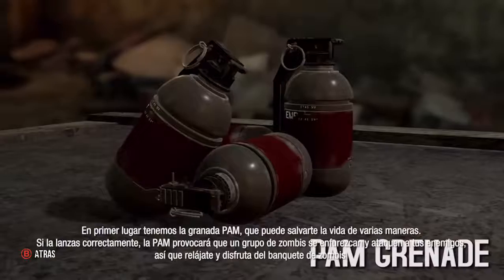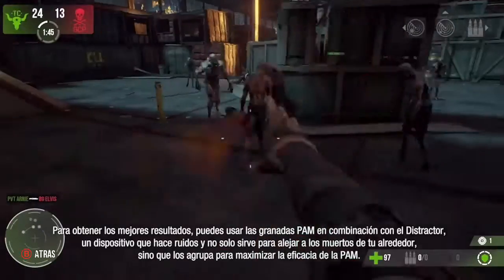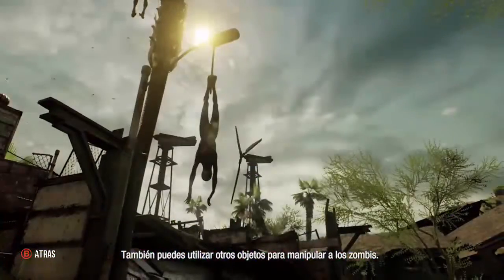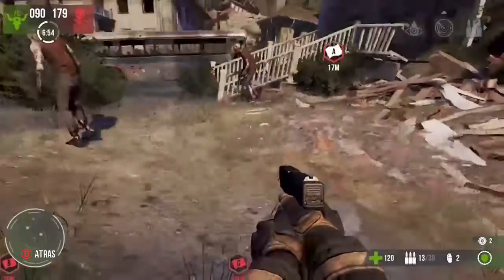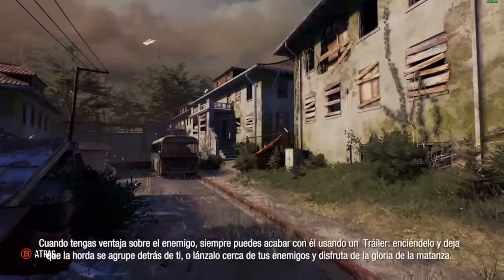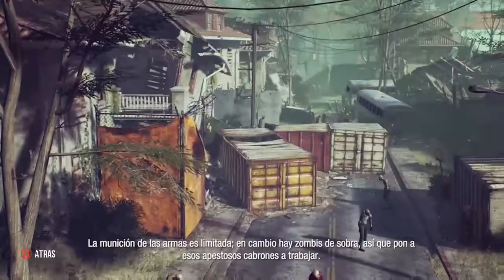DEAD ALLIANCE BETA (probando el juego) en XBOX ONE